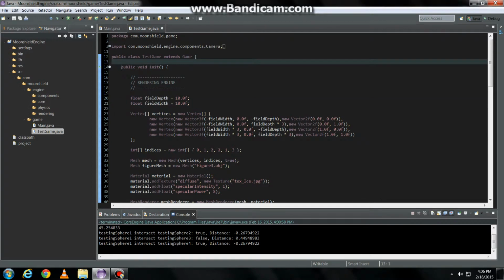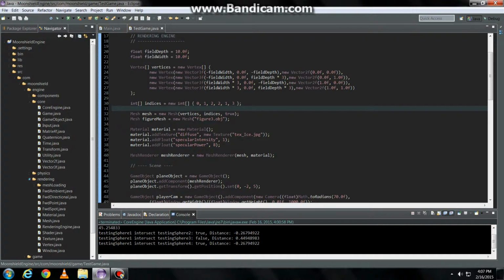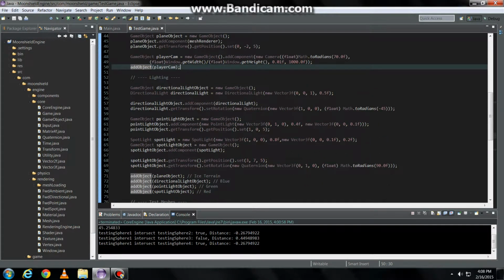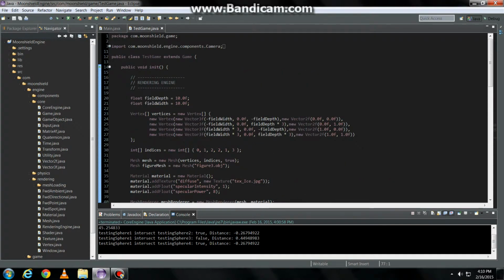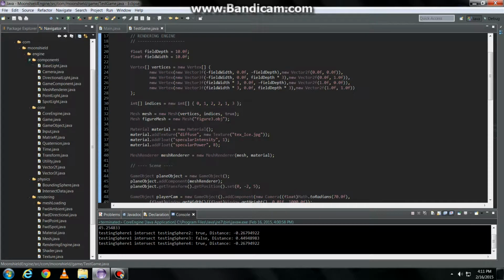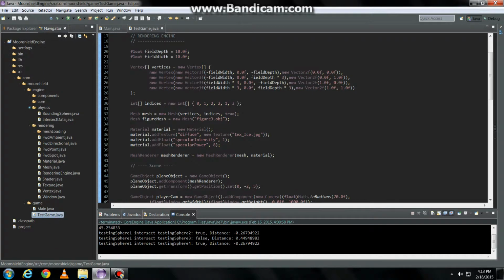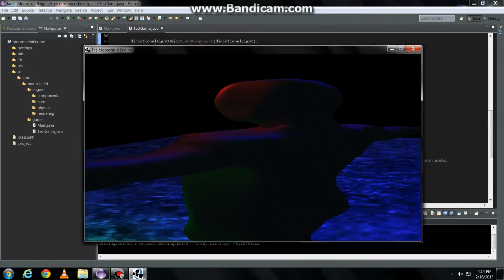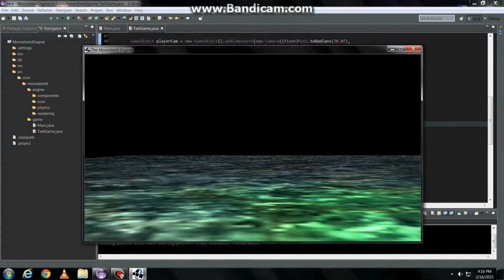Java 3D Game Engine Development - Part 3 Optimization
Optimizing the overall engine architecture, applying a dedicated mesh loading package for OBJ files, and testing a basic physics engine